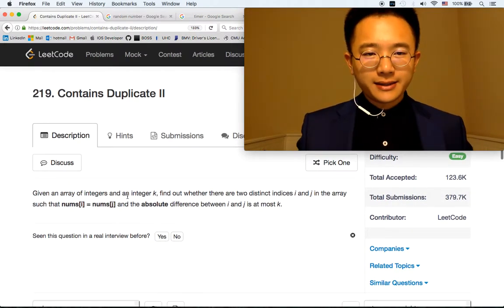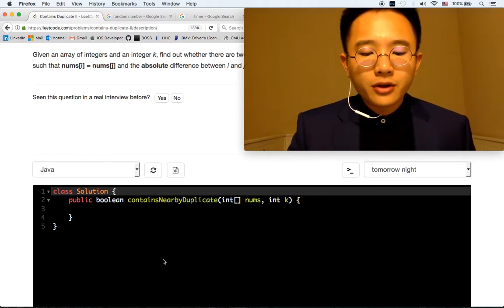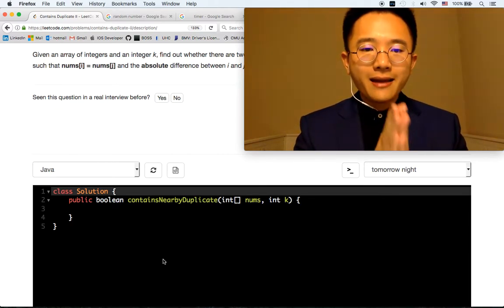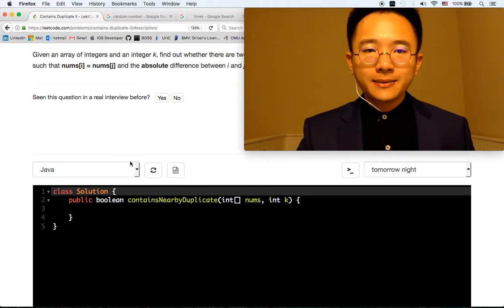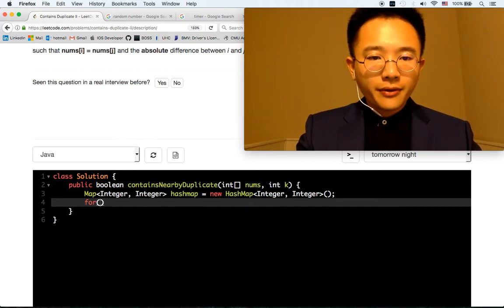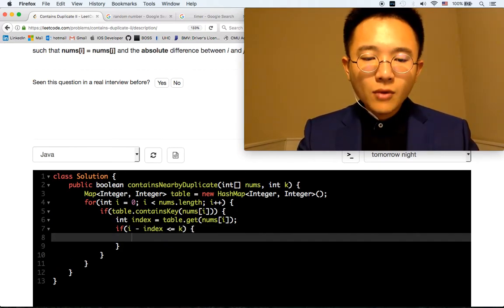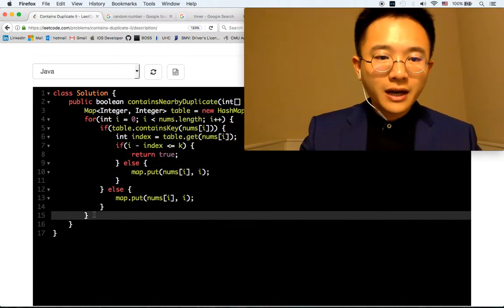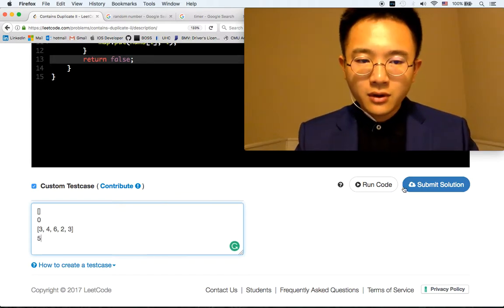15 min Java Coding Challenge - Contains Duplicate II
For those of you who are new to my channel, here is the procedure of my coding challenge: 1, Open up a random number generator and a timer. 2, I would get a random number generated by Google. 3, A question of easy level would be chosen based off of the random number. For now, my 15 min challenges only do easy questions because medium and hard questions would usually take more than 15 mins to finish.